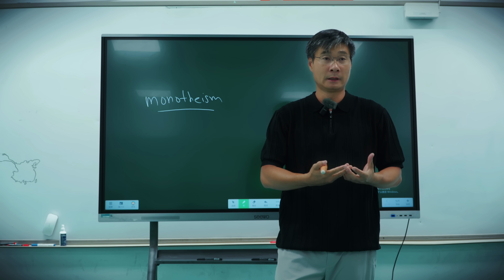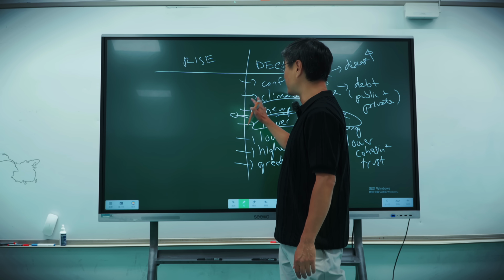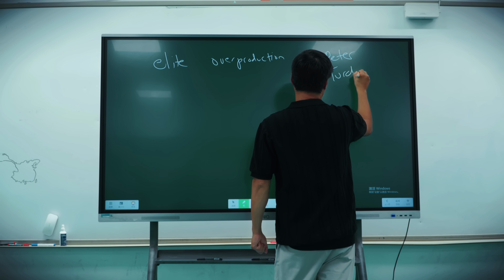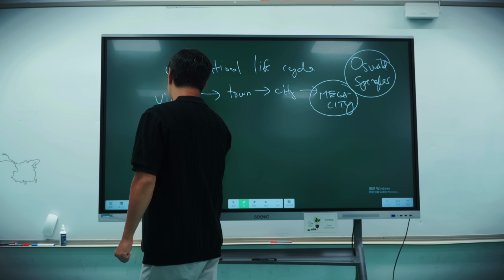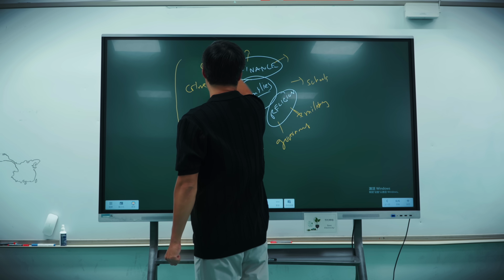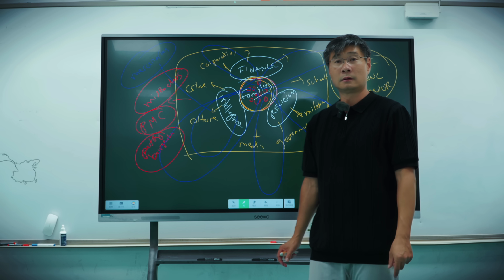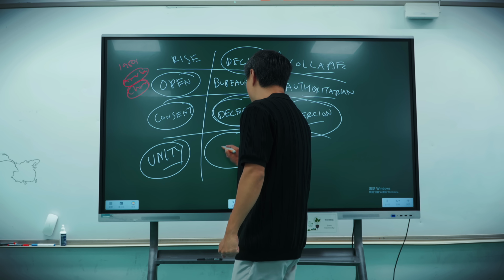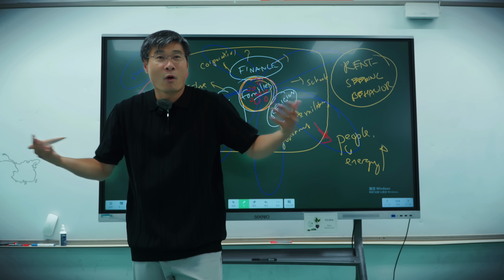Secret History #2: How Societies Collapse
In this lecture, Professor Jiang explains the three theories as to why and how societies rise and fall:  the financialization of society, elite over-production, and the civilization life cycle.

Recommended Readings:
1. Please do yourself a favor, and read Thomas Piketty’s “Capital in the 21st Century.”  It’s surprisingly clear and simple, and his evidence is striking and overwhelming.
2. It’s essential to read Peter Turchin.  Start off with one of his earlier works:  “War and Peace and War:  The Rise and Fall of Empires.”
3. C. Wright Mills’ “The Power Elite” is a classic sociological survey on the structure of power in society.

If you'd like to read more about this topic, please read Professor Jiang's Substack post here: